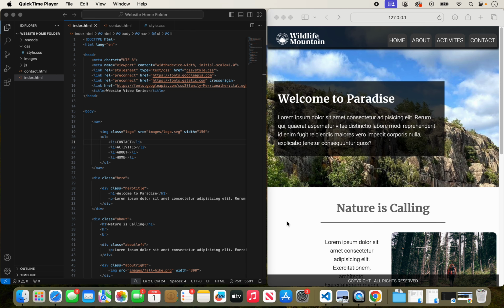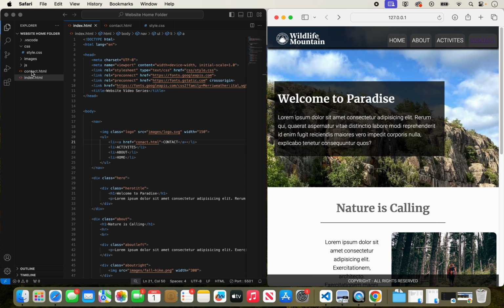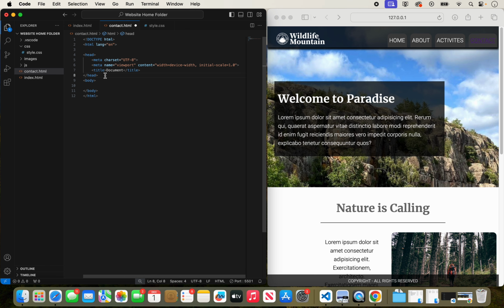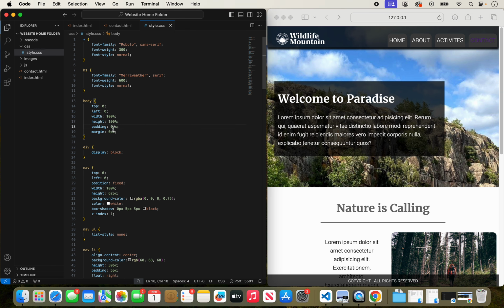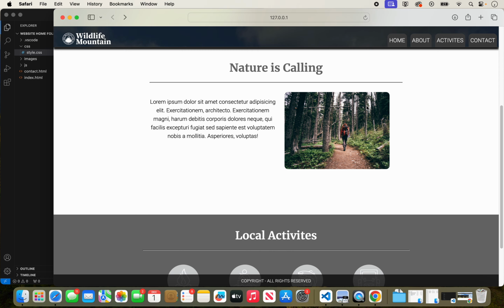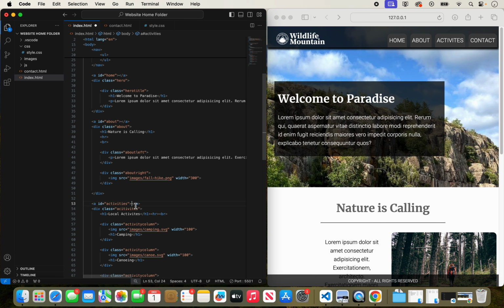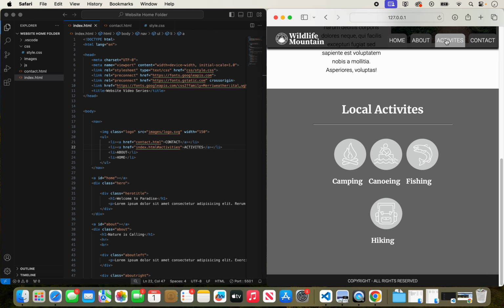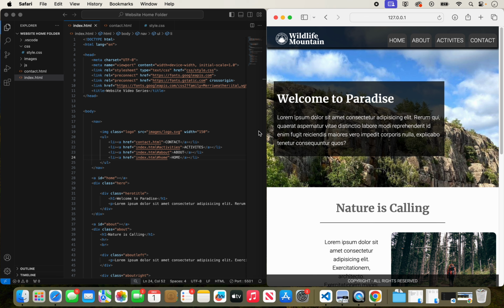13 Page Links and Anchors